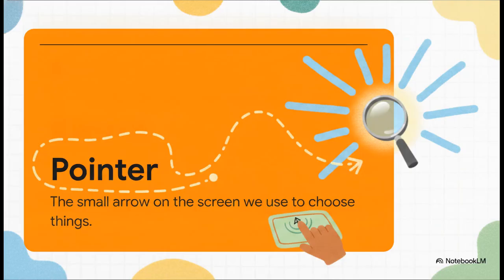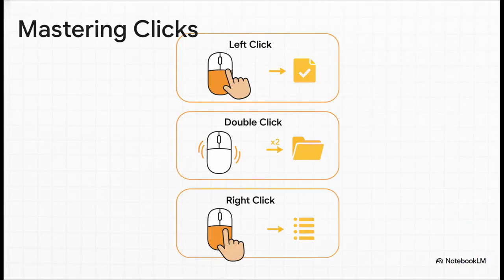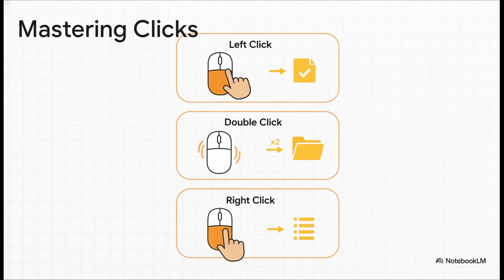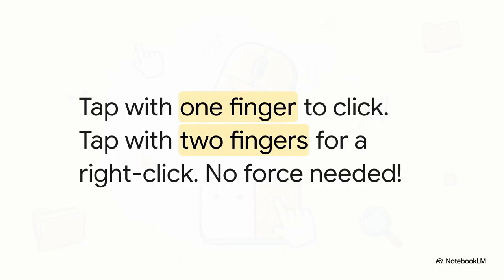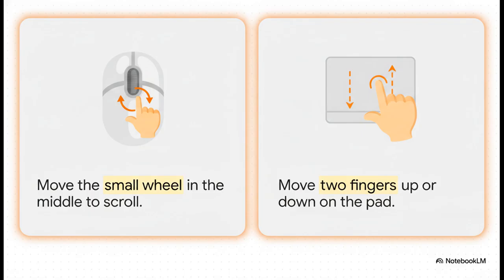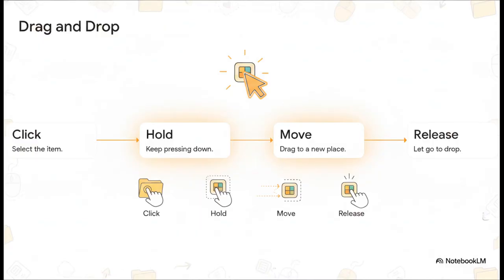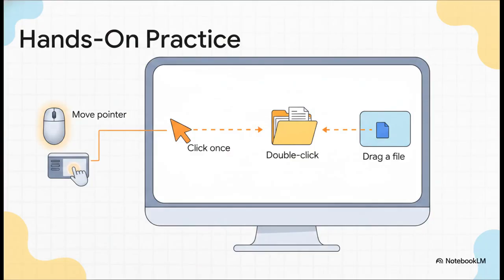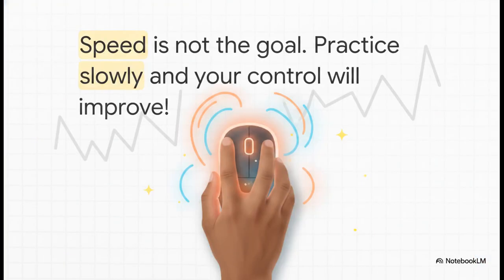Mouse & Touchpad Mastery: Clicking and Dragging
In this lesson, we learn how to master the mouse and touchpad to control the computer pointer
In this video, we cover:
How to move the pointer (the small arrow) on your screen
The difference between a Left Click, Double Click, and Right Click
How to scroll up and down long pages
The "Click, Hold, Move, Release" method for dragging and dropping items
Practice Activity: Follow along as we practice selecting folders and moving files. Take it slowly—your hand control will get better every single day!